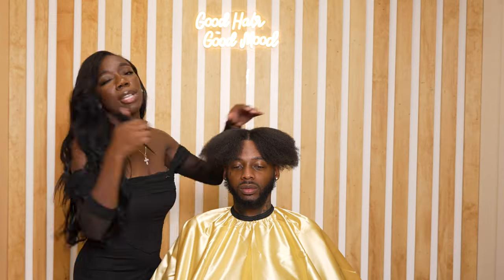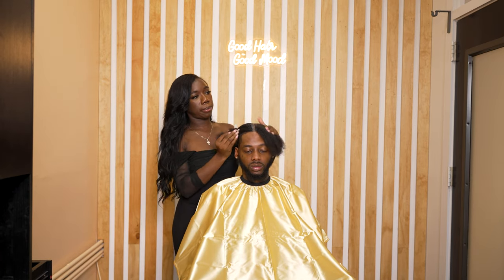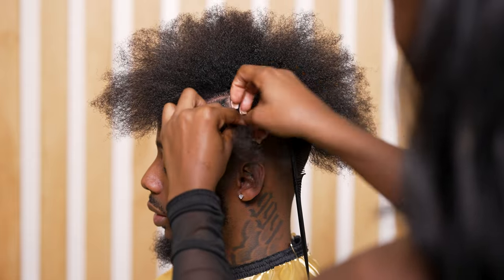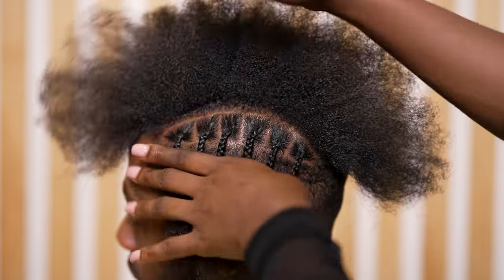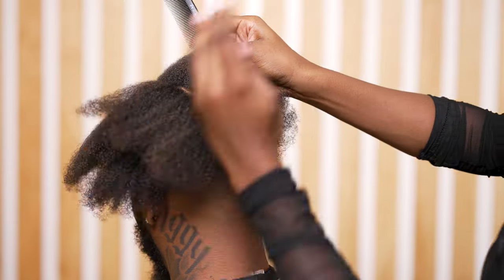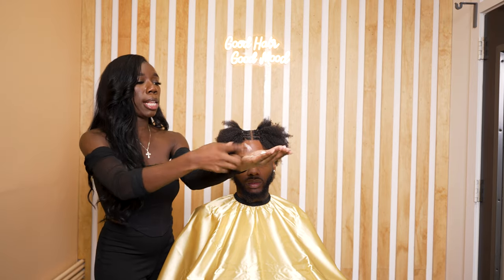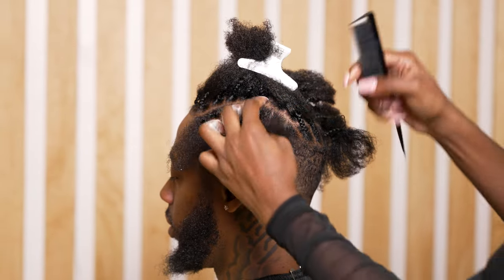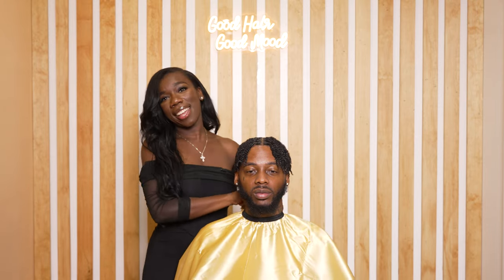Best Twist on High Top Fade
The best parting map for men with high fades! A lot of people struggle with wondering how many rows or twists should be done. In this tutorial you’ll be shown the parting map and placement of each twists & an advanced overview of how to double strand twist. Easy, quick and, straight to the point!